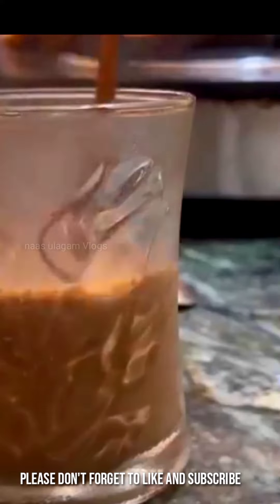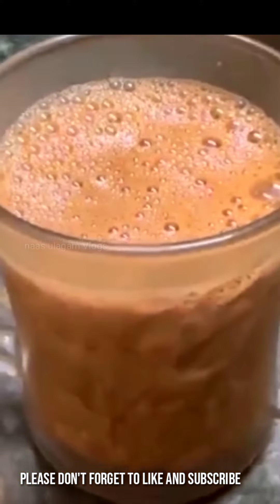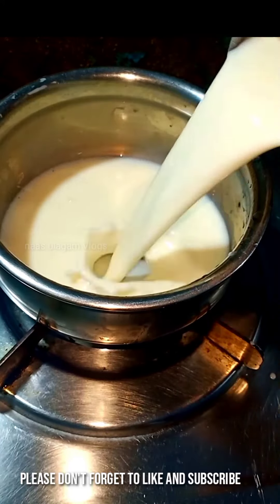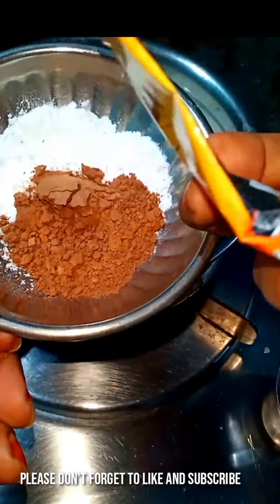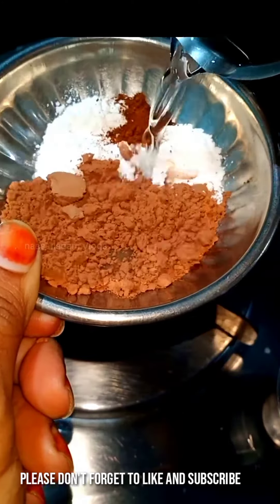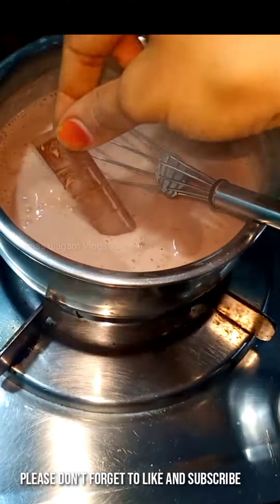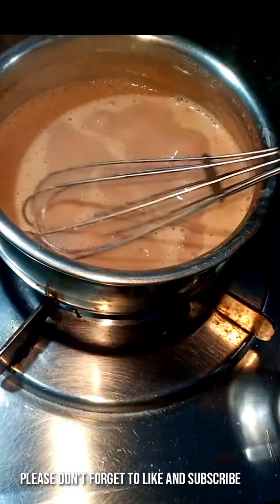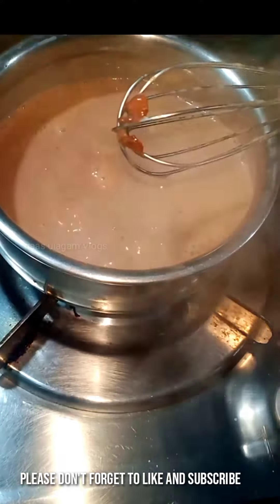Chocolate coffee + hot chocolate